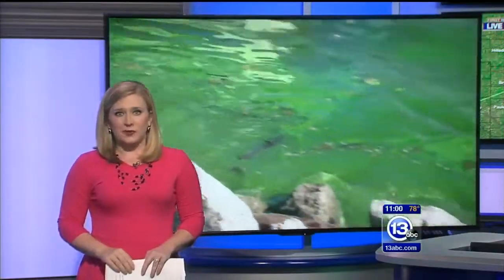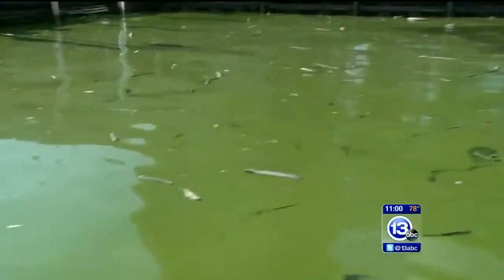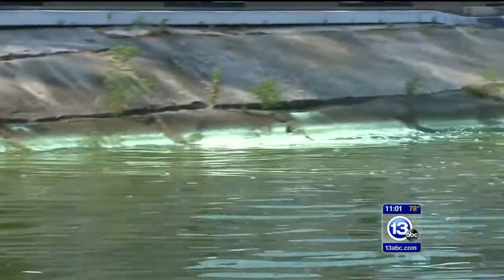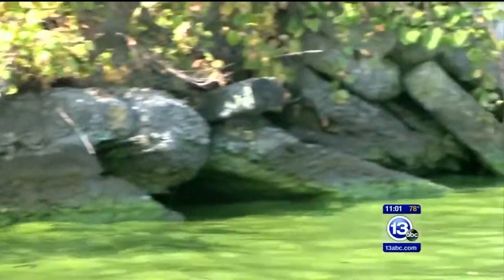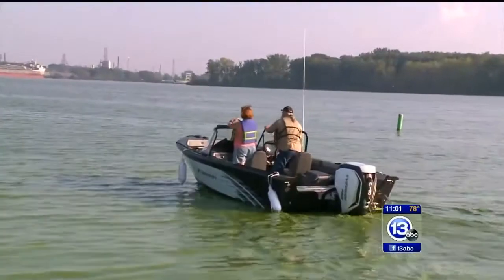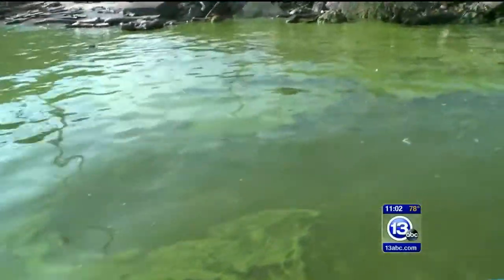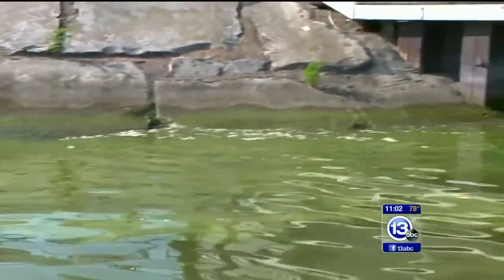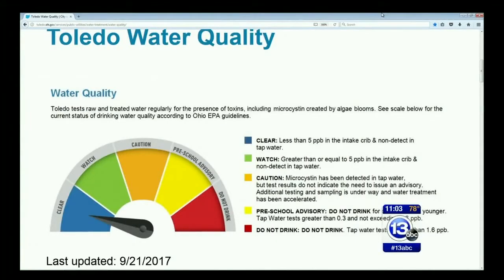Algae research in the Maumee River